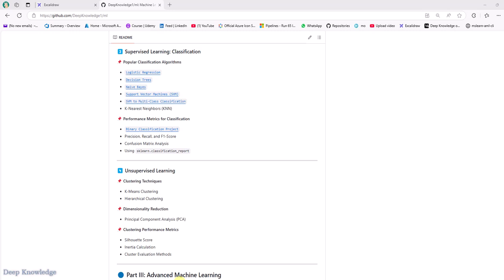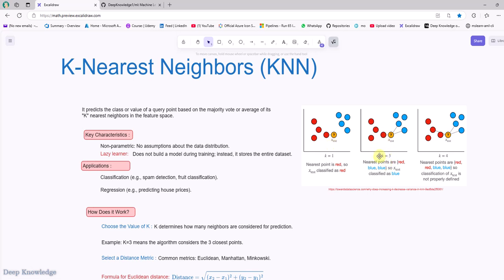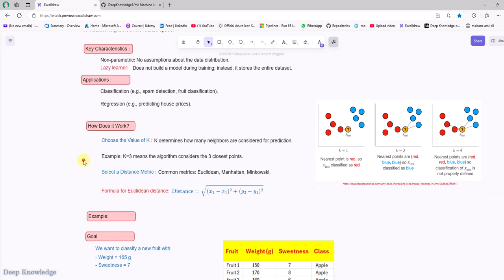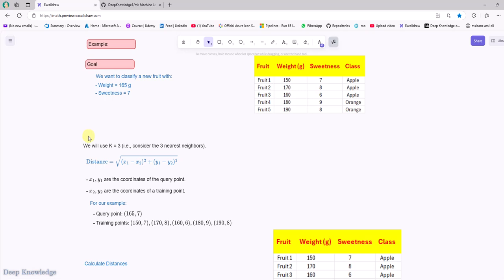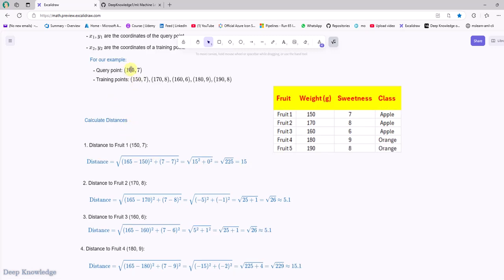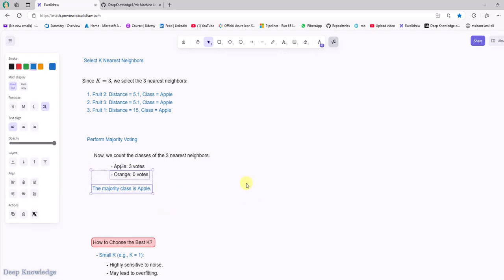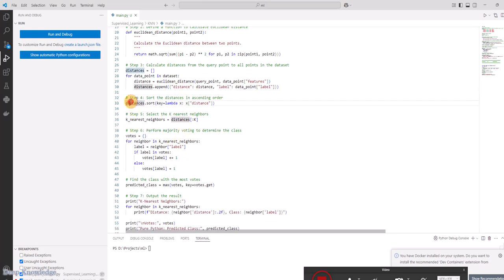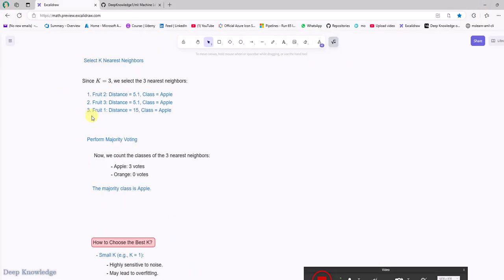KNN Simplified Learn K Nearest Neighbors with Python Code & Real World Examples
Unlock the power of K-Nearest Neighbors (KNN), one of the simplest yet most effective machine learning algorithms, in this step-by-step tutorial! Whether you're a beginner diving into data science or a pro looking to refine your skills, this video has something for everyone.

In this tutorial, we’ll demystify the KNN algorithm, explaining how it works, why it’s so versatile, and how to implement it from scratch in Python. You’ll also learn how to optimize KNN for real-world applications like classification and regression tasks.

What’s covered in this video:
- What is KNN and how does it work?
- Key concepts: Euclidean distance, choosing the right k-value, and decision boundaries
- Step-by-step Python implementation of KNN
- Practical tips for improving KNN performance
- Real-world use cases of KNN in data science

Why you should watch:
- Beginner-friendly explanations with no prior knowledge required
- Advanced insights for experienced learners
- Hands-on coding tutorial with Python
- Ready-to-use code snippets for your projects